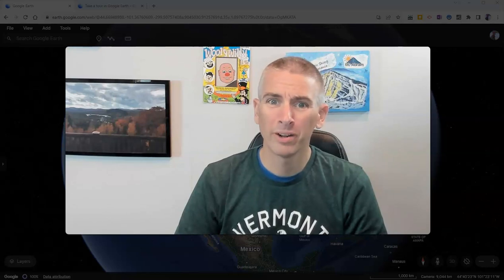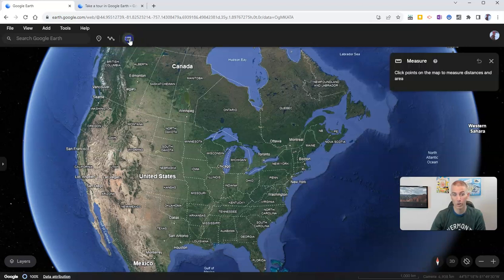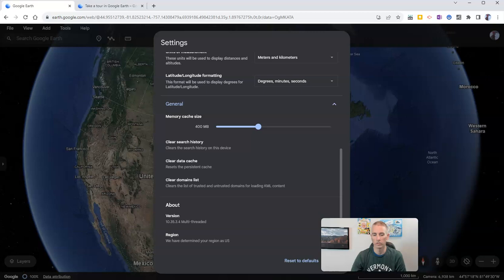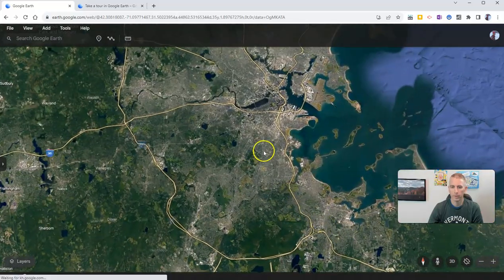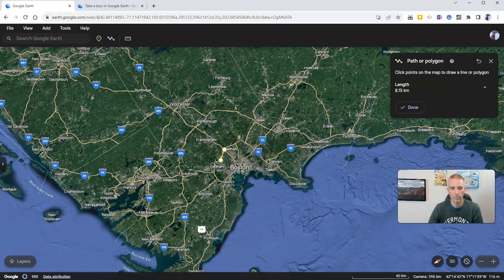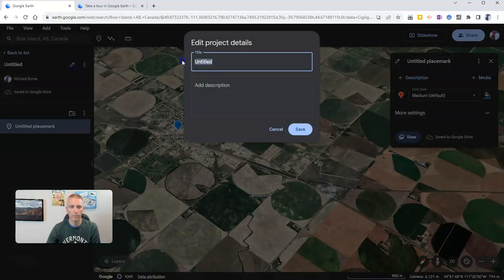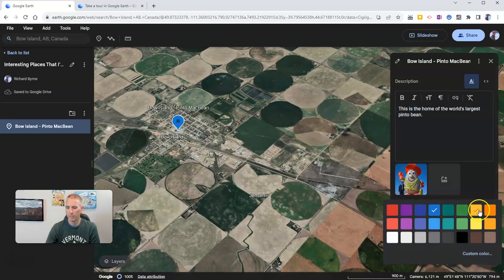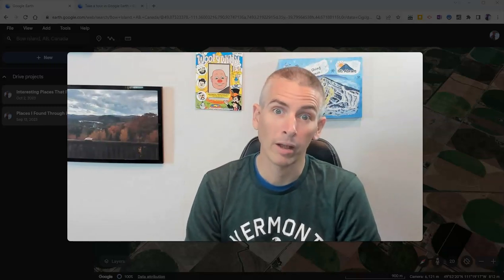An Overview of the Newest Version of Google Earth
There's a new version of Google Earth for the web browser. Some favorite features are gone! Some other features have been updated and or moved.

📔 50 Tech Tuesday Tips!
🏫 Take a course with me: 🏫